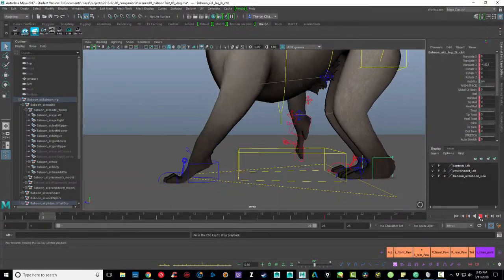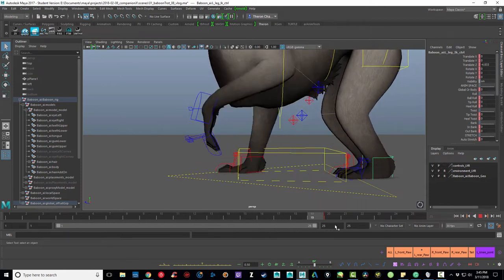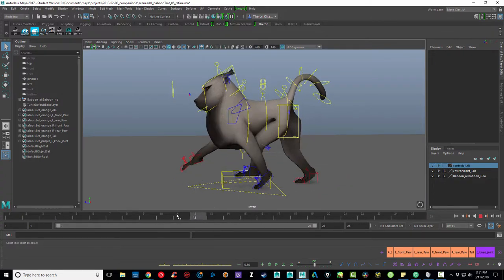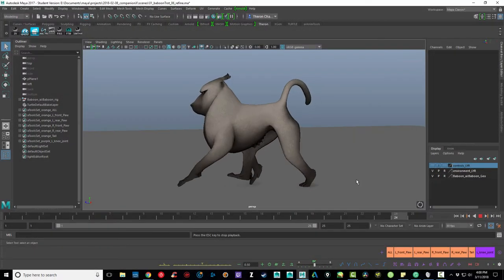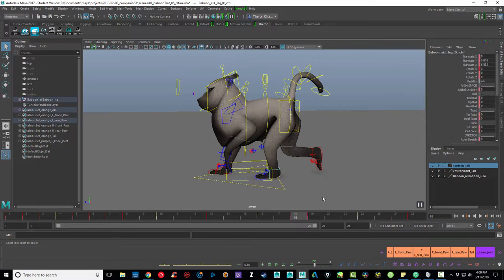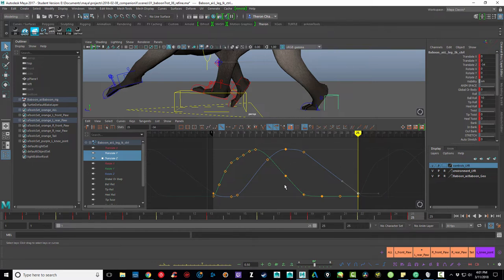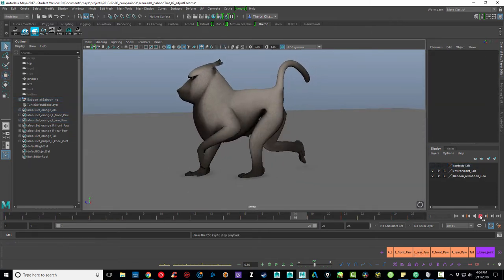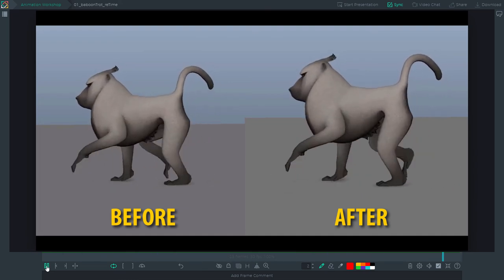2018 03 12 vlog episode 14 Quadruped Trot Cycle